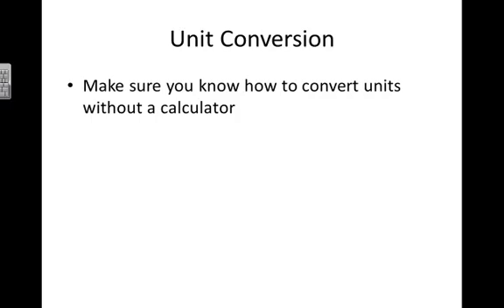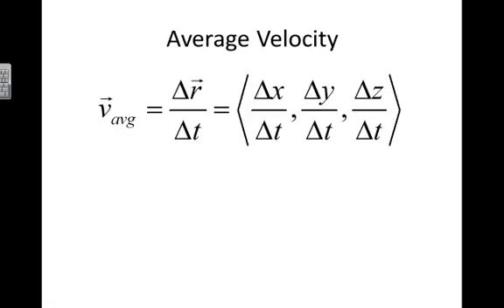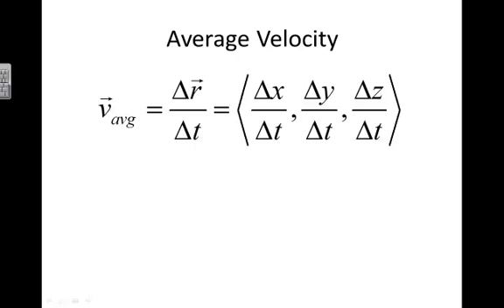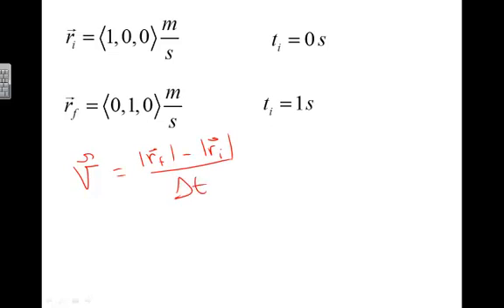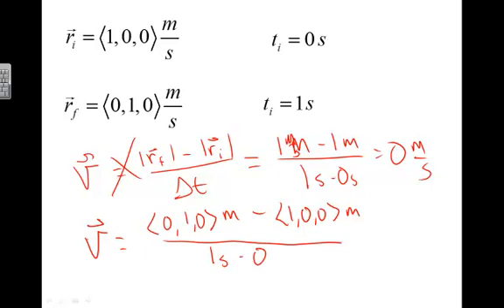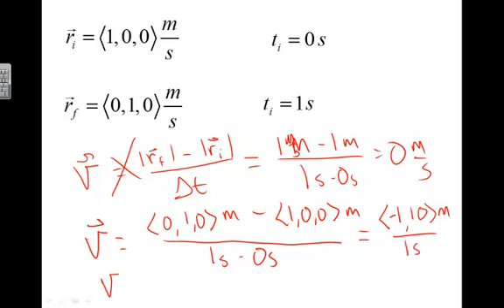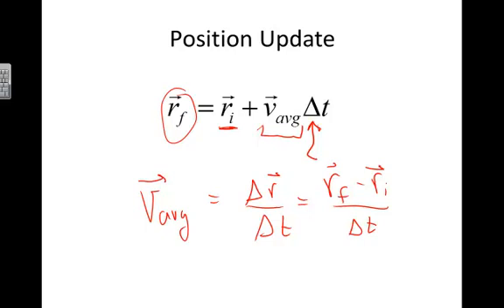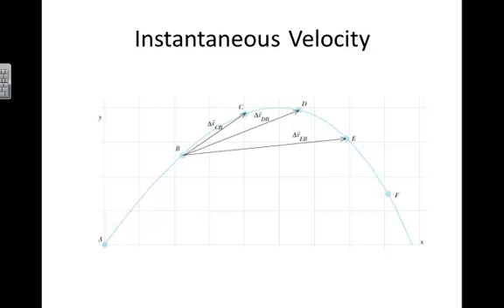Matter & Interaction Sections 1.6 - 1.7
Minilecture for sections 1.6 and 1.7 of Matter and Intearction